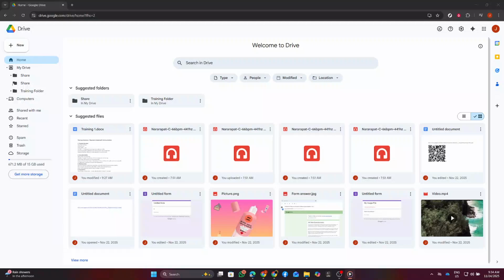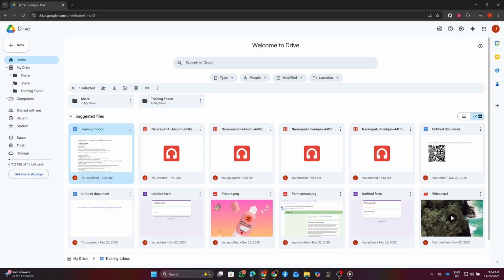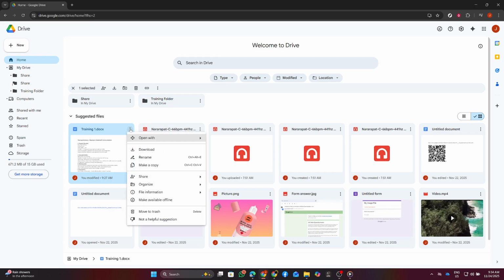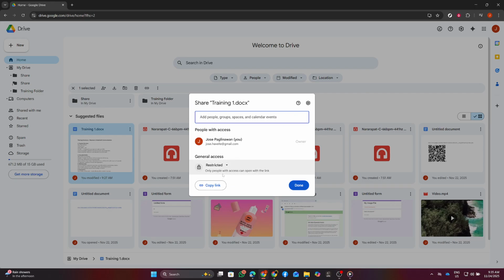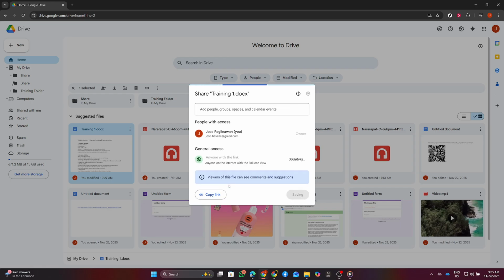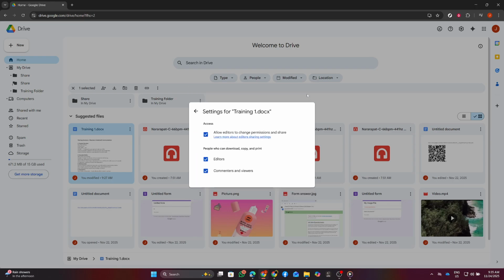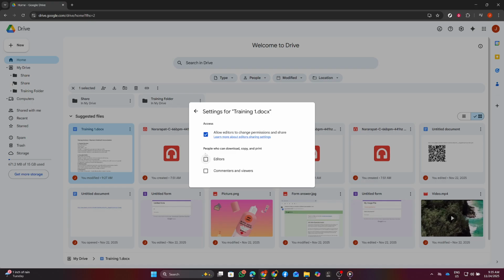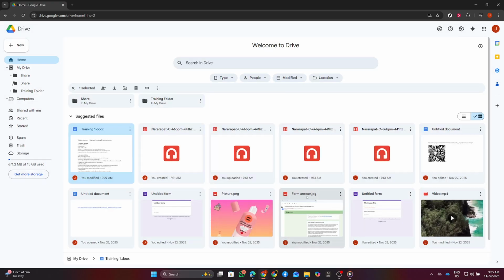How To Disable Download in Google Drive Turn Off Downloading for Shared Google Drive Tutorial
In todays video we cover How To Disable Download in Google Drive  Turn Off Downloading for Shared  Google Drive Tutorial